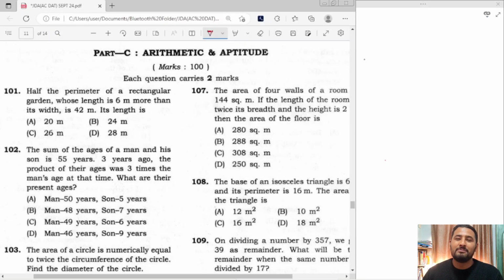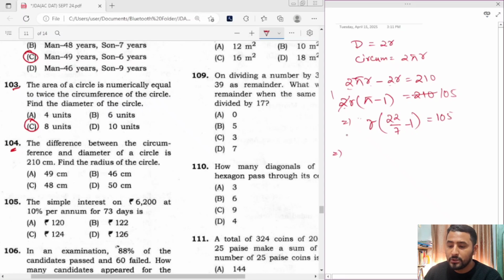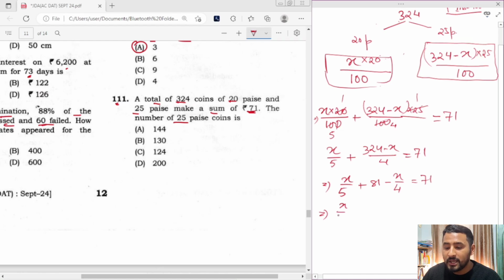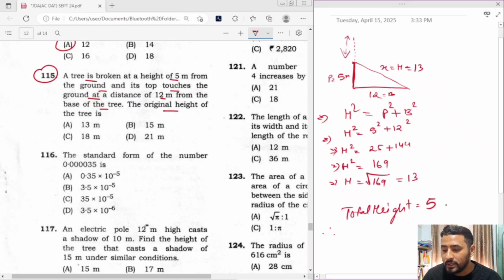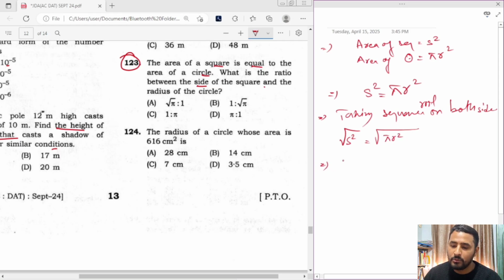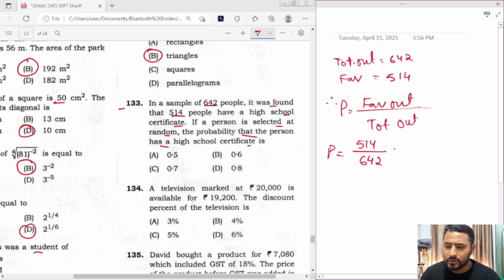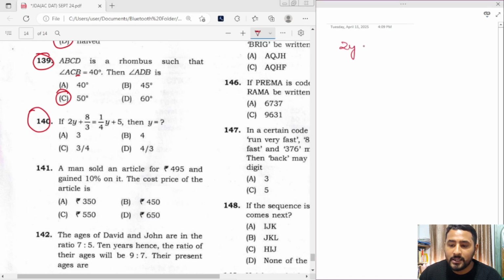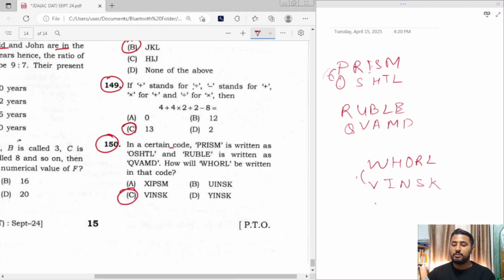MPSC JDA Exam | Maths | Reasoning Detailed Solutions